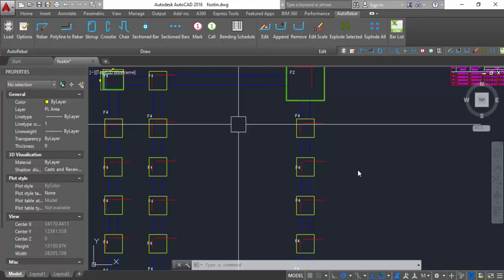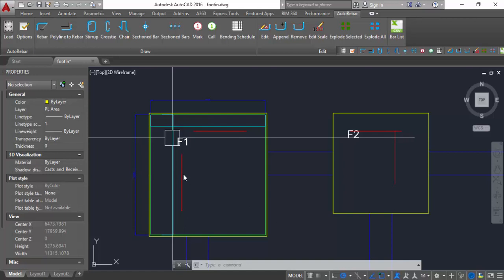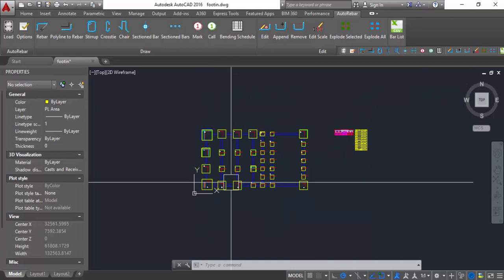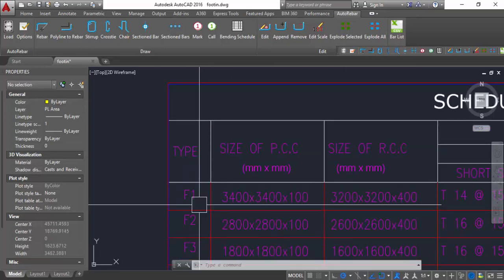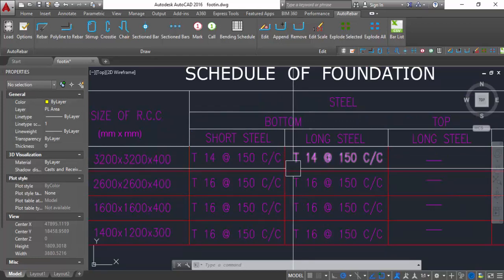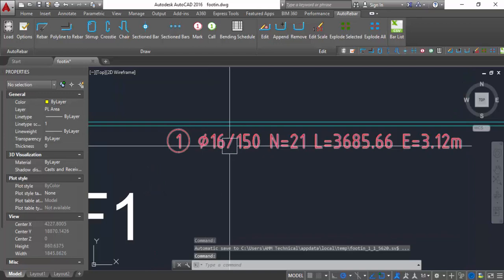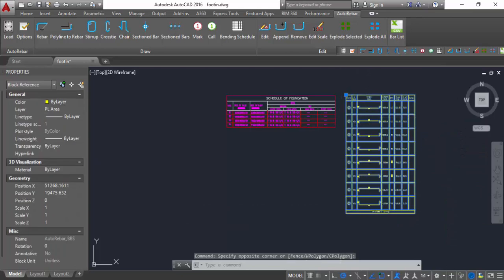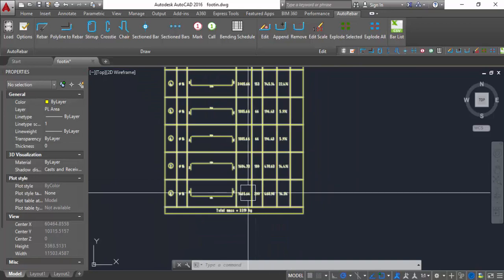Calculation of Bar Bending Schedule for Foundation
In this tutorial, you will learn how to quantify the Bar Bending Schedule of the Foundation with the help of the Autorebar plugin powered by autocad
For the Full course check my Course...